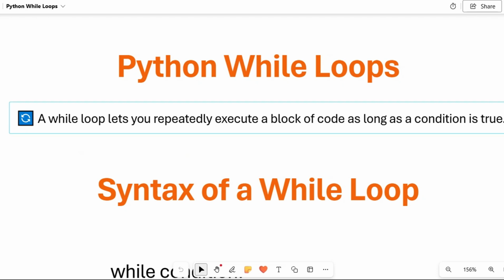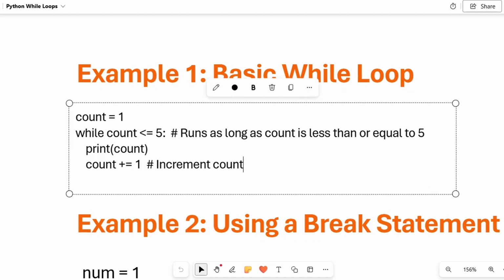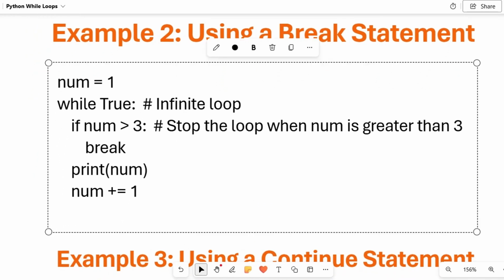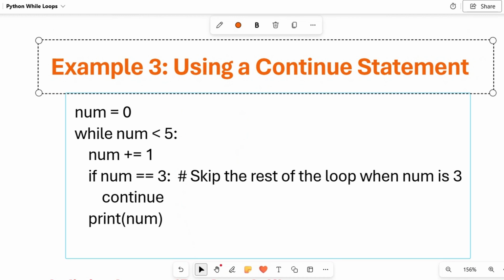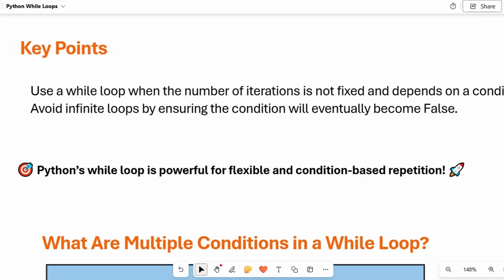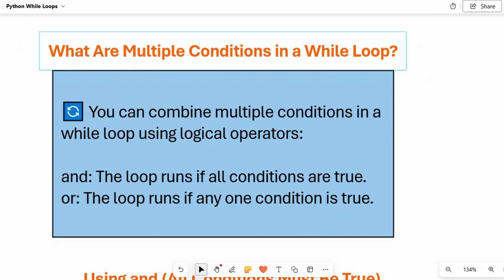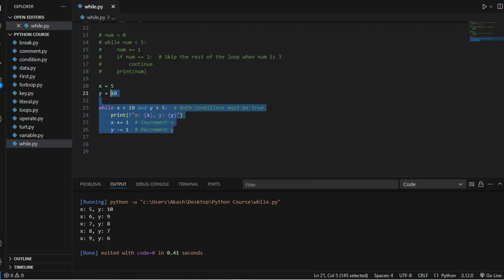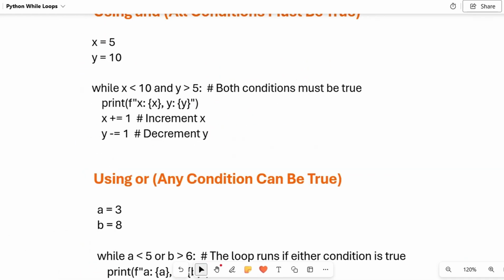Master Python While Loops | Beginner's Guide to Python Programming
Welcome to another Python programming tutorial! 🚀 In this video, we’ll explore while loops in Python—an essential tool for executing code repeatedly until a condition is met.

What You'll Learn:
✅ How while loops work in Python
✅ Writing efficient while loops
✅ Using break and continue with while loops

By the end of this video, you’ll have a solid grasp of while loops and how to use them in real-world Python projects.

📌 Additional Resources:

Playlist: Beginner's Guide to Python Programming